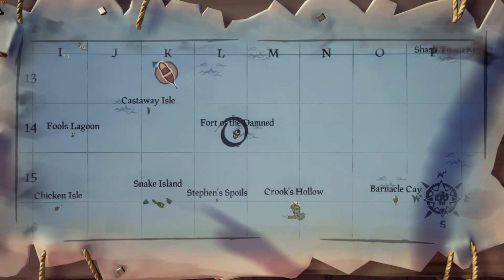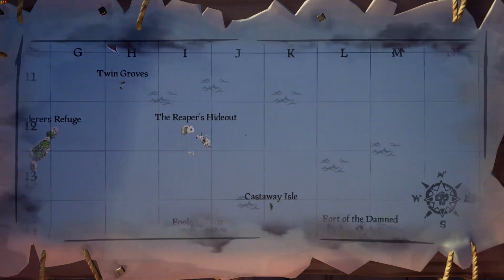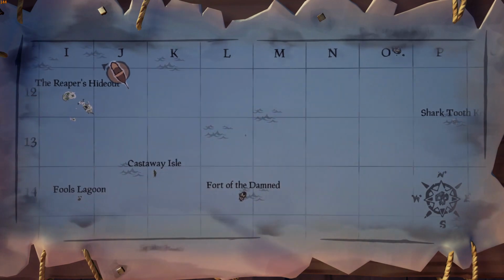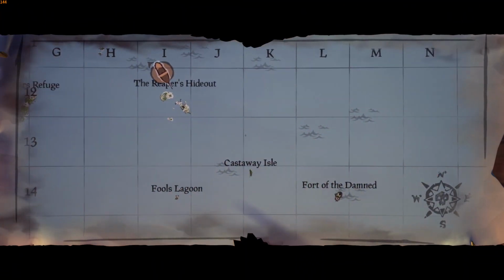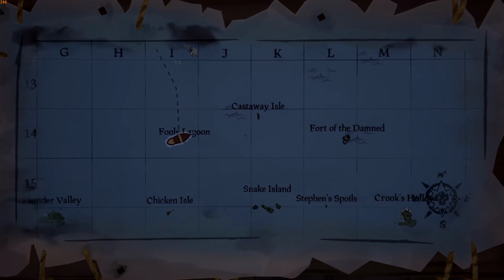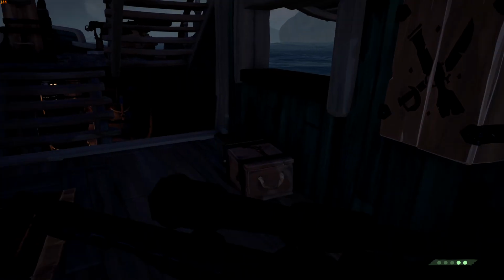KaineCow - Sneak Tips: Fort of the Damned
More sneaky tips! I love sneaking on the fort of the damned and figured I'd share some tips. I'm working on a few new videos so hopefully will get them out soon. Thanks all for the support and comments, your positivity definitely motivates me to make more videos.

Credits:
LeahLovesLunch: Editor